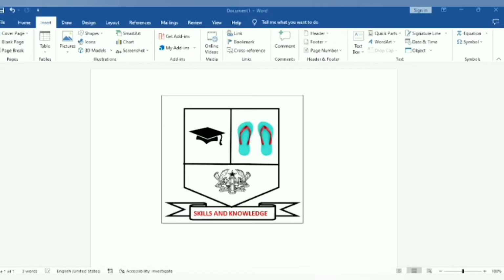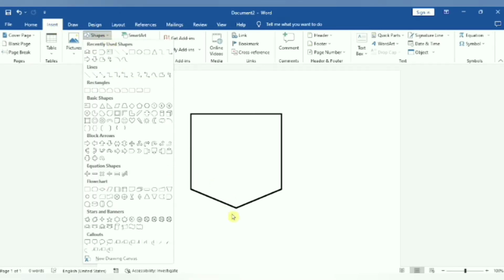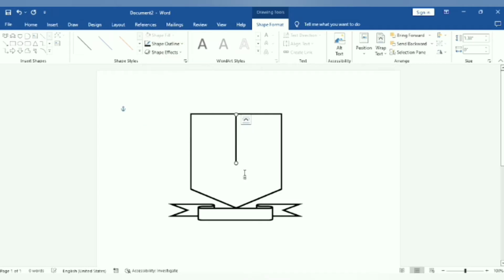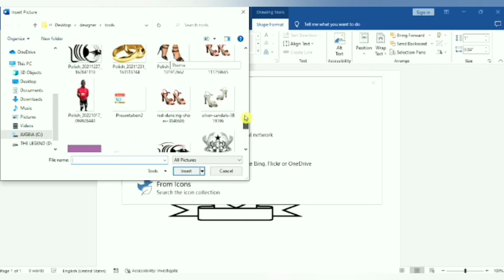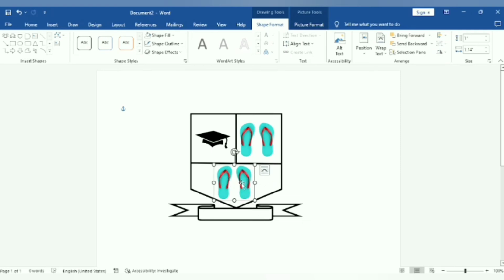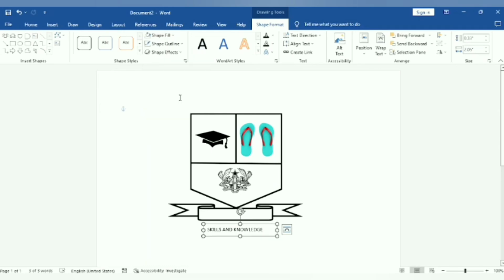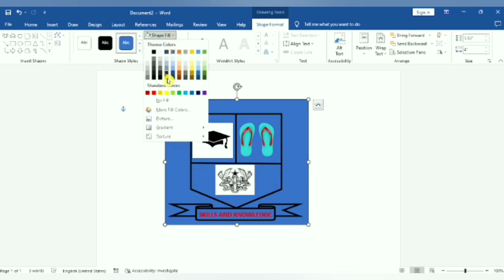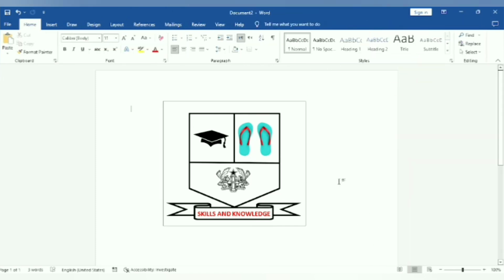How to design School Crest in MS Word for beginners.